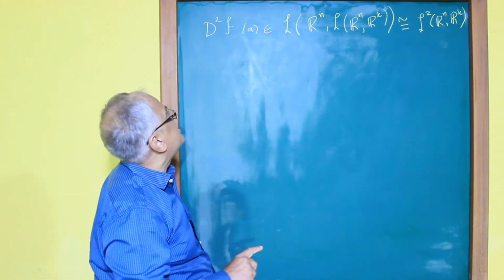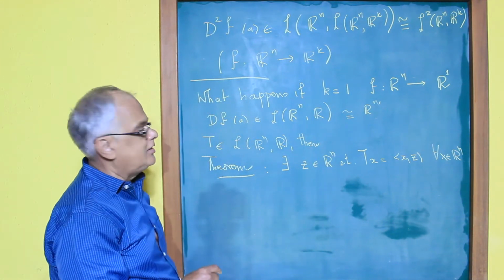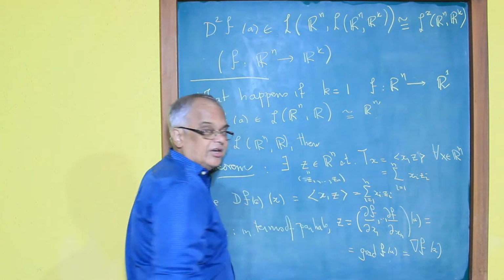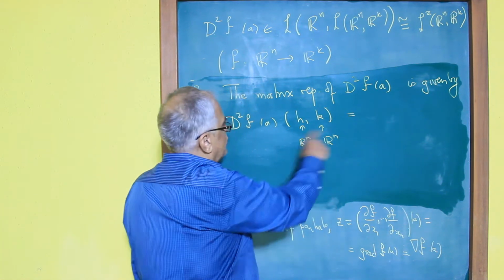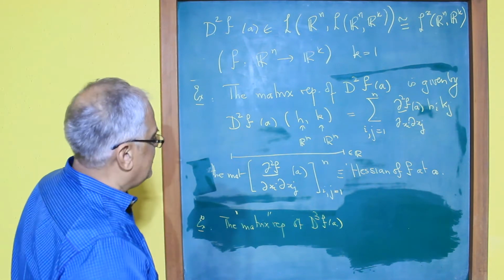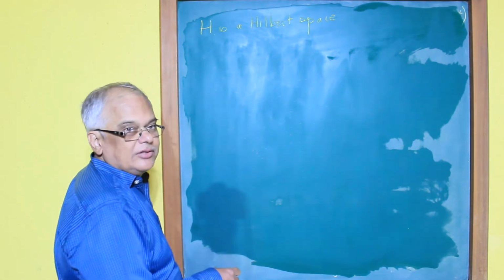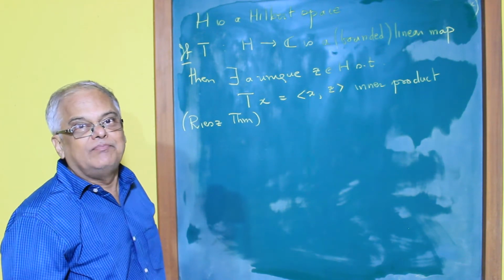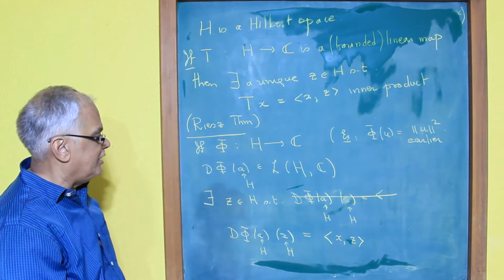Multivariable Calculus (Part 9)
If the function is from     R^n to R^1  then to first order derivative at a point is in fact the gradient, and the second order derivative  at a point  is in fact the Hessian of the function…
The extension to infinite dimensional Hilbert spaces is explained, and the notion of  ‘ functional derivative ‘  in this context is described.